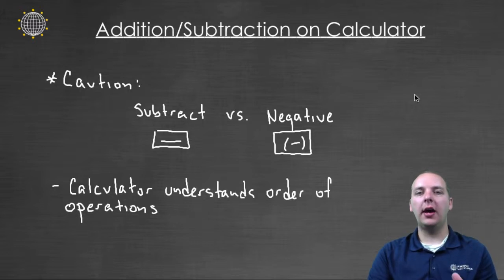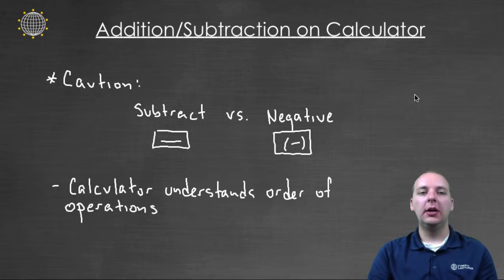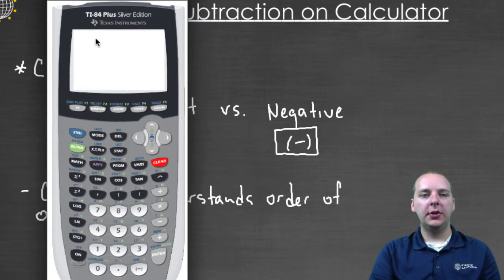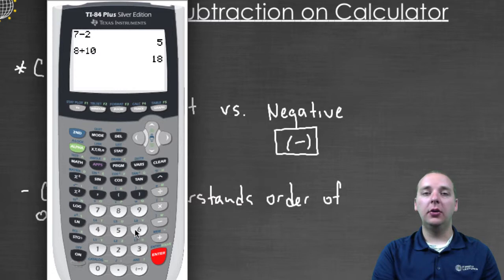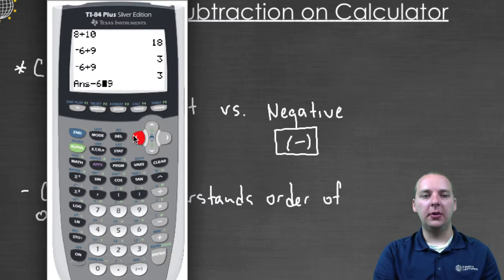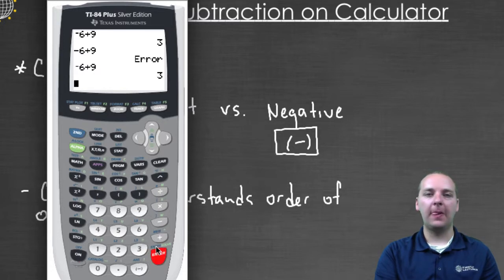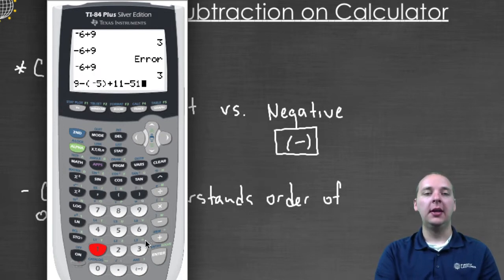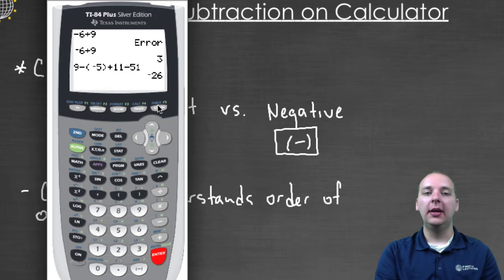Subtraction on a Graphing Calculator